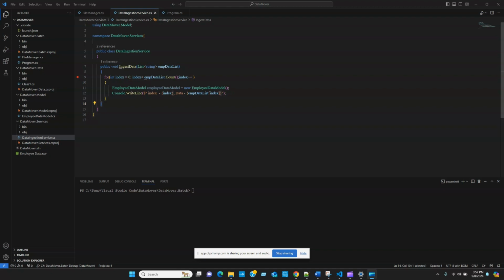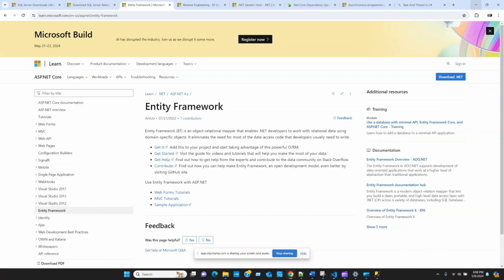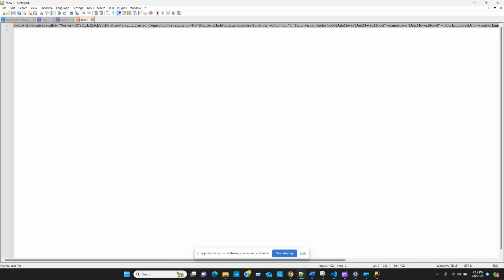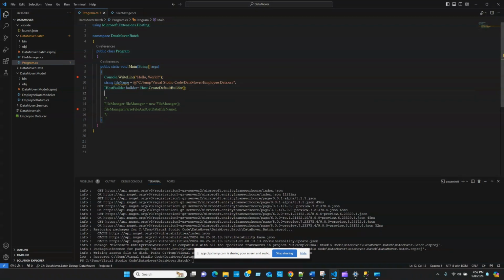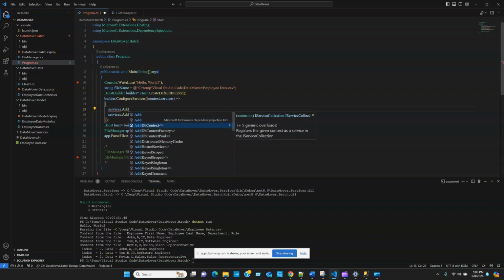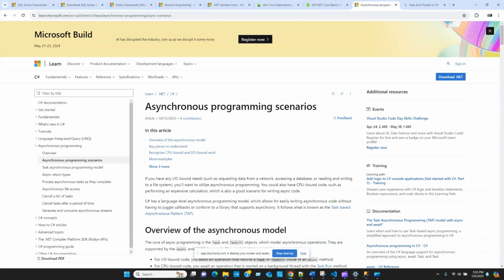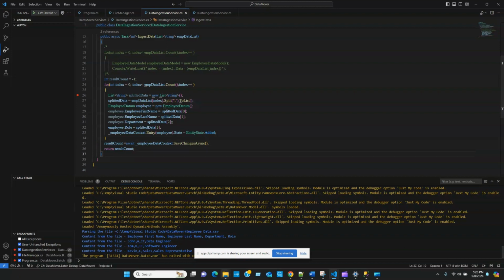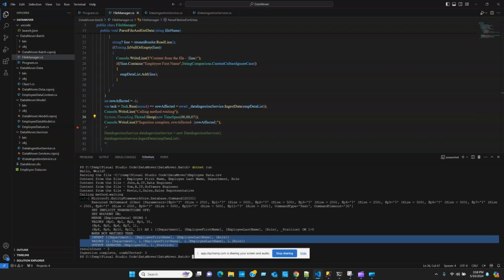Class 4 - Concepts: SQLExpress, Entity Framework, Scaffold, Hosting and Dependency Injection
SQL Express download

Install Entity framework packages in data project.
dotnet tool install --global dotnet-ef
dotnet add package Microsoft.EntityFrameworkCore.Design
dotnet add package Microsoft.EntityFrameworkCore
dotnet add package Microsoft.EntityFrameworkCore.SqlServer
dotnet ef
Scaffold
Run scaffold in the data project.
dotnet ef dbcontext scaffold "Server=PR\SQLEXPRESS;Database=Staging;Trusted_Connection=True;Encrypt=No" Microsoft.EntityFrameworkCore.SqlServer --output-dir "C:\Temp\Visual Studio Code\DataMover\DataMover.Model" --namespace "DataMover.Model" --table EmployeeData --context EmployeeDataContext --context-dir "C:\Temp\Visual Studio Code\DataMover\DataMover.Data" --context-namespace "DataMover.Data" -f
Difference between .NET framework and .NET core.
NET framework helps you build web apps, desktop apps, and web services. It works only on the Windows operating system. On the other hand, . NET core is for creating cross-platform cloud apps that run on Windows, Mac, and Linux.
Hosting
Install Hosting package in batch project.
dotnet add package Microsoft.Extensions.Hosting
Dependency Injection
n
Install dependency injection package in batch project.
dotnet add package Microsoft.Extensions.DependencyInjection
UseConsoleLifetime method listens for shutdown signals and initiates graceful shutdown tasks.